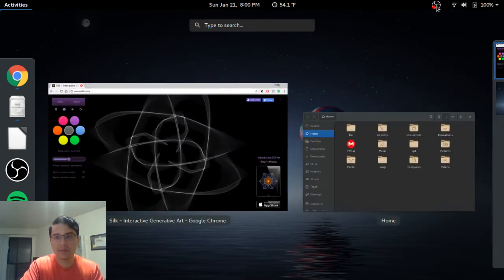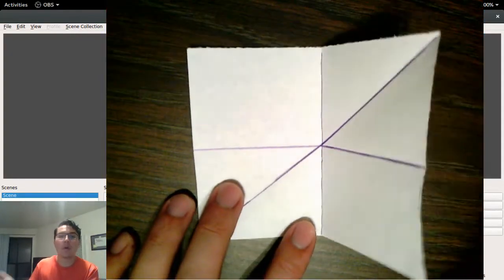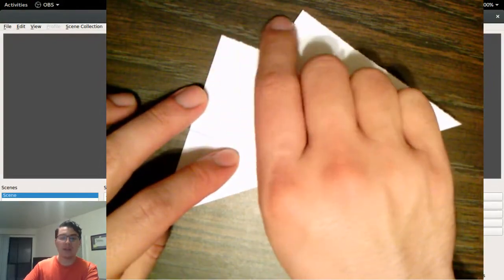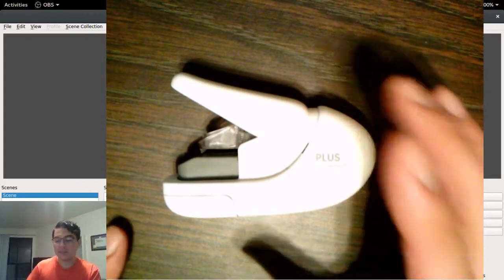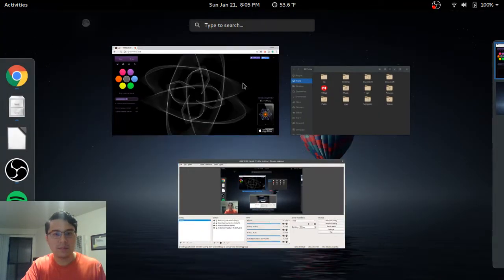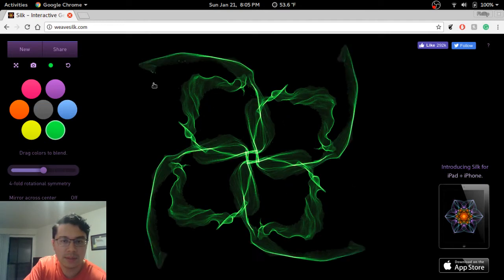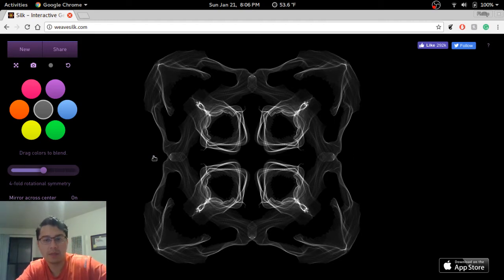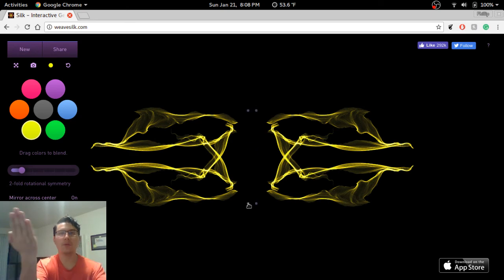Symmetry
This video covers symmetry.  I apologize for the echoing in the audio track.  It does not last the whole video.  I think I know what happened so it shouldn't happen again.